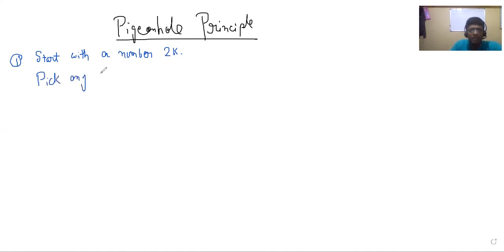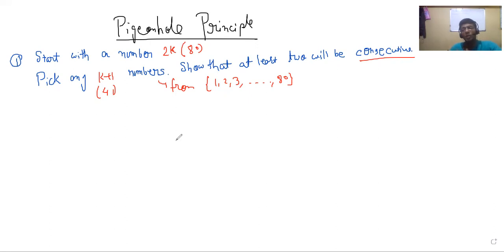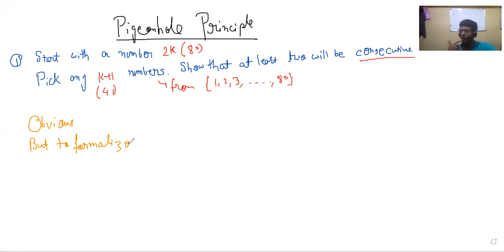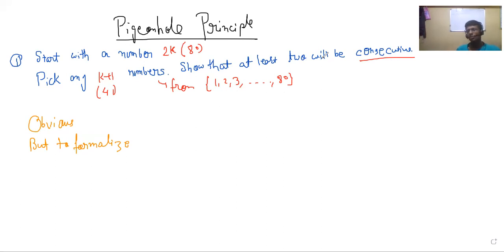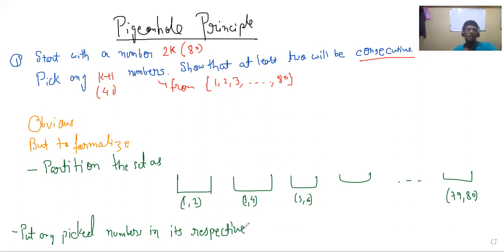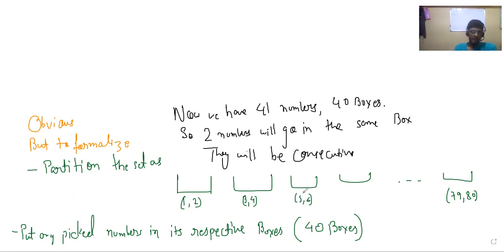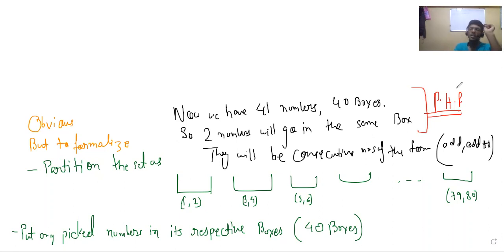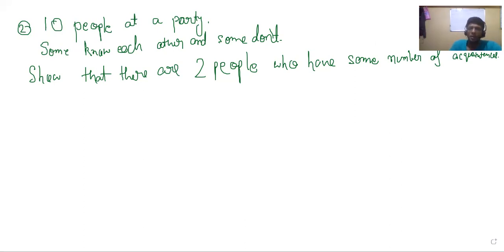1. Problem solving in combinatorics: A first problem in Pigeonhole Principle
I will be posting a series of videos on problem solving in combinatorics focussing on the Pigeonhole Strategy. Aimed at junior math olympiads and first exposure to combinatorics style problems.
A problem about existence of consecutives.